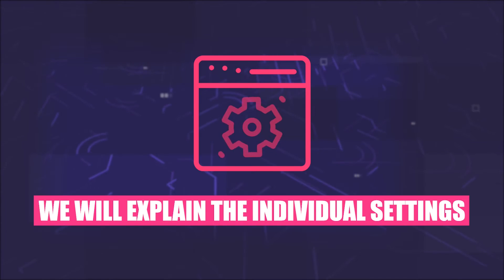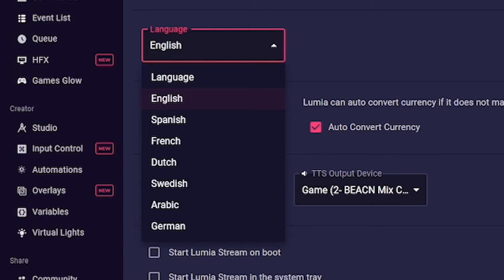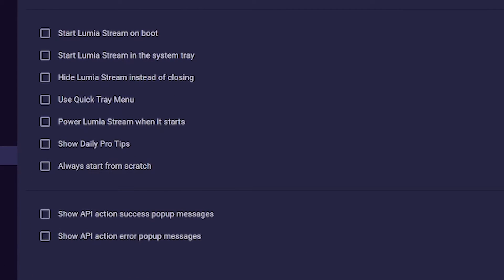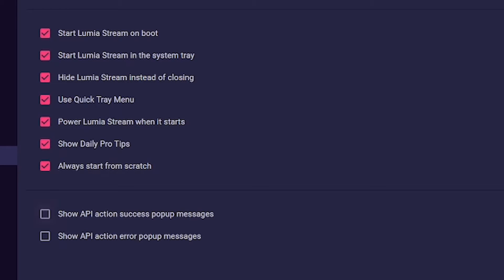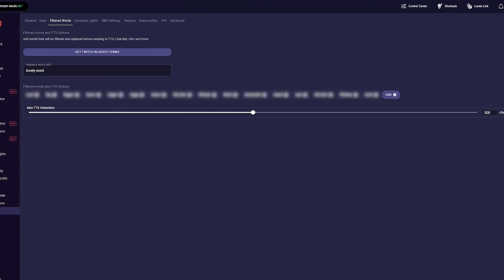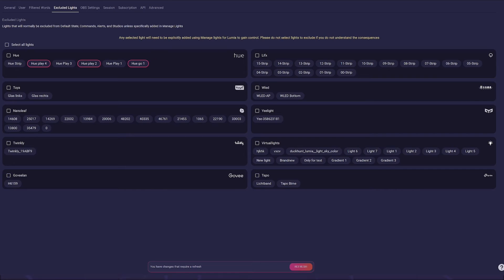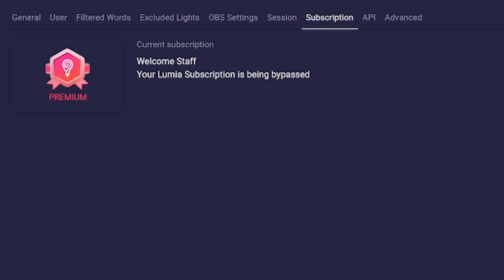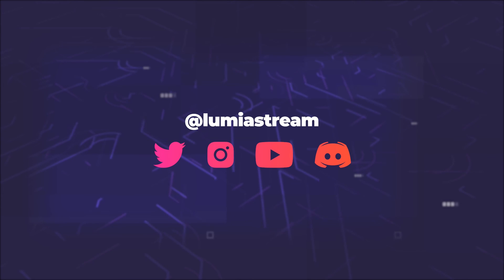Maximize Your Streaming Setup: Lumia Stream Settings Tips!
Discover the secrets of optimizing your streaming experience with Lumia Stream! In this tutorial, we delve into the individual settings, demystify confusing options, and provide valuable tips to enhance your stream quality. From language preferences to audio devices, and donations to user profiles, we cover it all. Join us and take your streaming setup to the next level! 🔥✨

00:00 Intro
00:17 General Settings
00:59 Language Settings
01:22 Currency Convert Settings
01:37 Audio Output Settings
01:58 Other General Settings
03:18 User Settings
03:49 Filtered Words Settings
04:25 Max TTS Characters Settings
04:32 Excluded Lights Settings
05:05 OBS Remux Settings
05:19 Session Settings
05:40 Subscription Settings
05:48 API Settings
05:59 Advanced Settings
06:29 Outro

▬ Lumia Merch ▬▬▬▬▬▬▬▬▬▬▬▬▬▬▬

▬ Social Media ▬▬▬▬▬▬▬▬▬▬▬▬▬▬▬